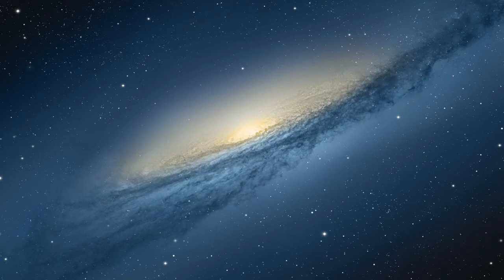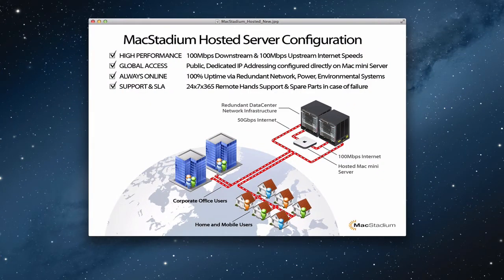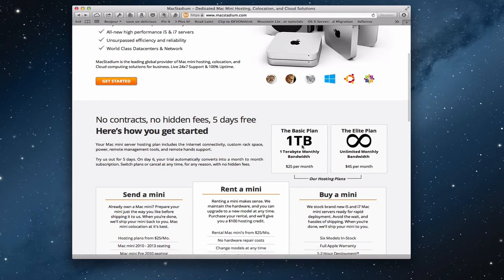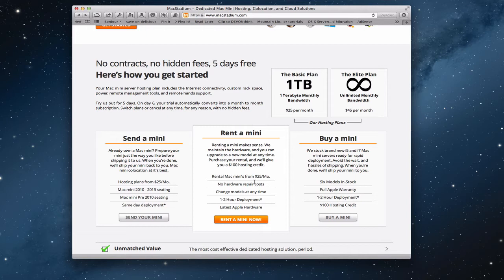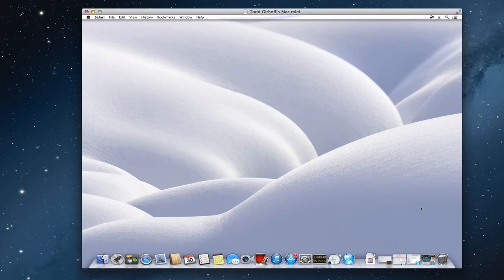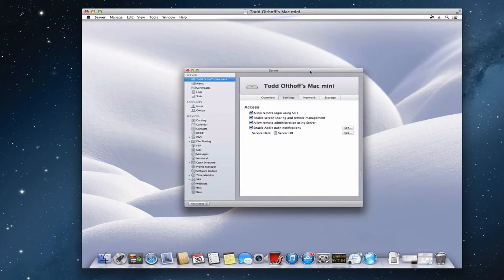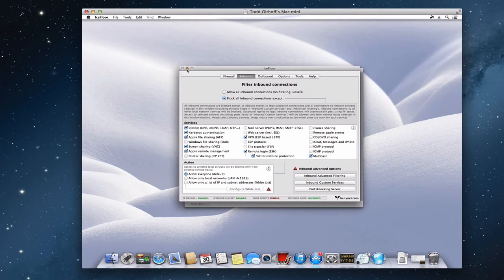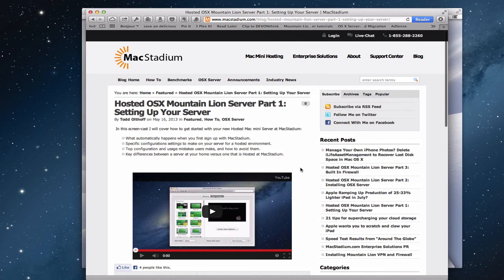Mountain Lion Server Part 44: Hosted Mac Mini Server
In this screencast tutorial I give an overview of having your Mac Mini Server in a hosted environment. I cover the differences between a home hosted versus data center hosted server, some of the costs and benefits of a hosted server, and some of the basics of logging in and working with a server in a hosted environment.

If you have a hosted Mac Mini or are considering it and would like more in-depth tutorials go and look for the OS X Server tutorials as well as some of the other tutorials available on the website.